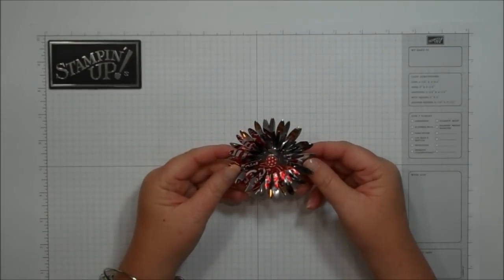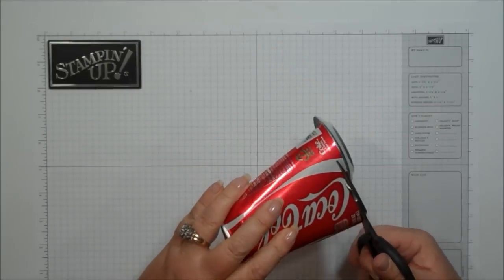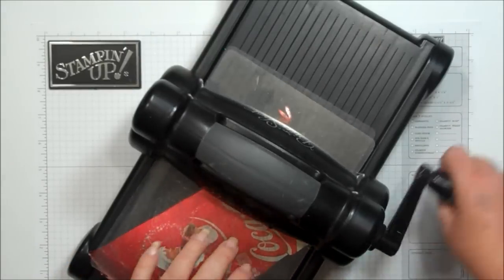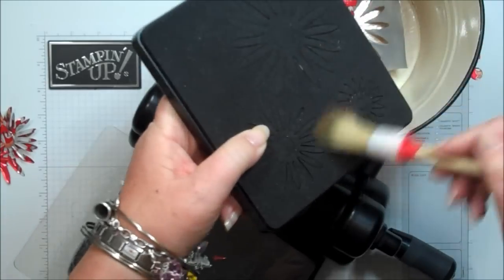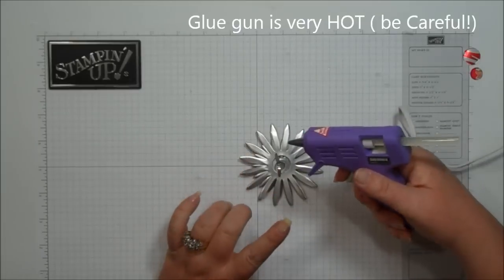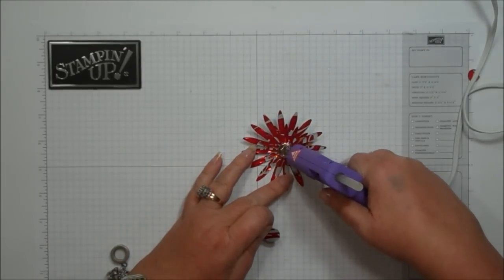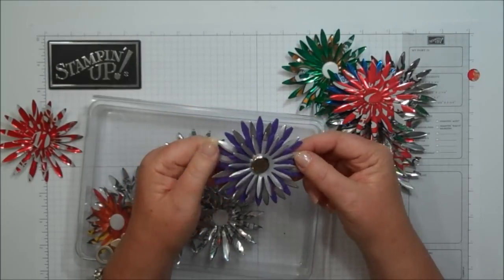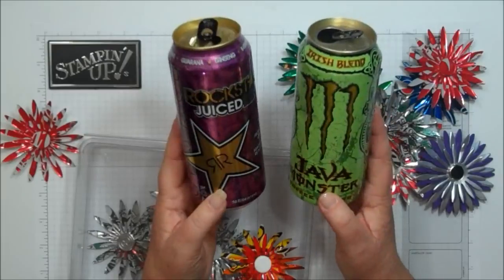Pop Can Pin with Dawn